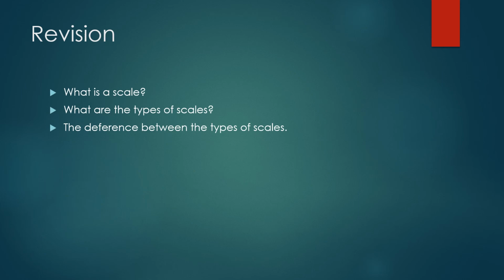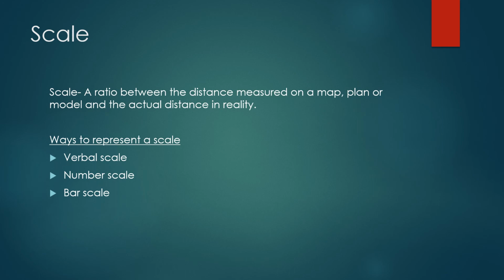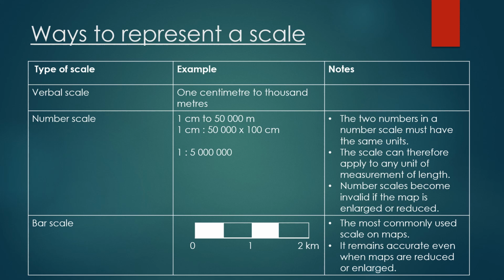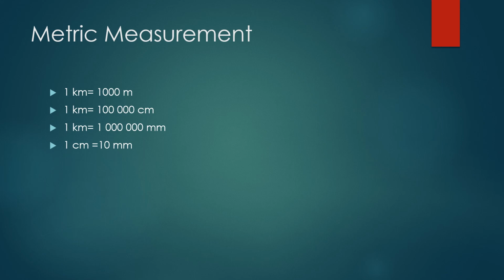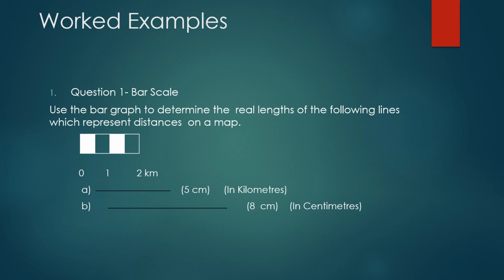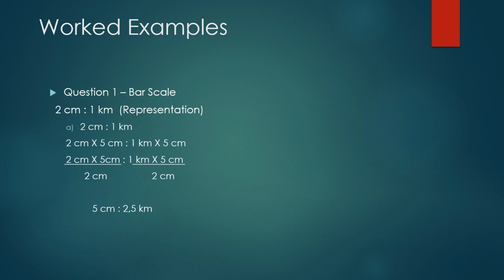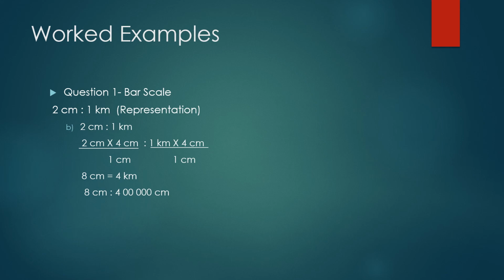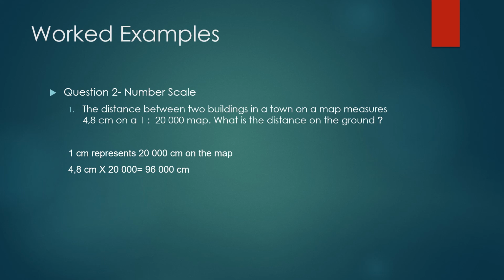PRO 453 Maths Lit presentation